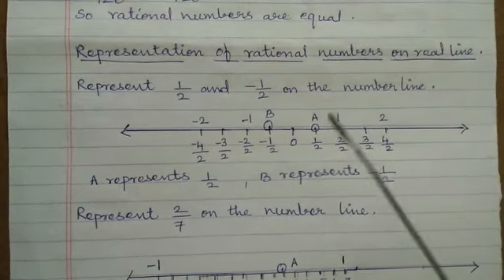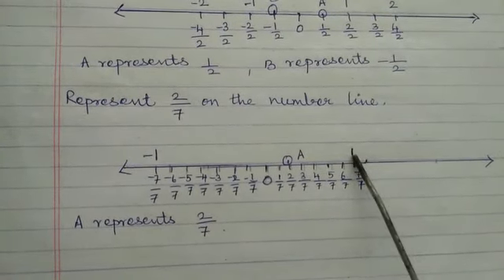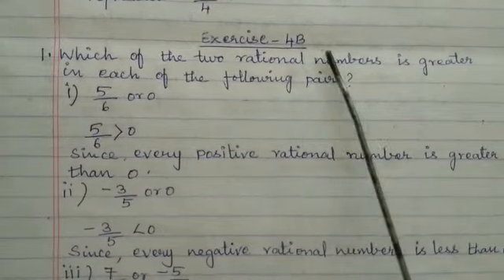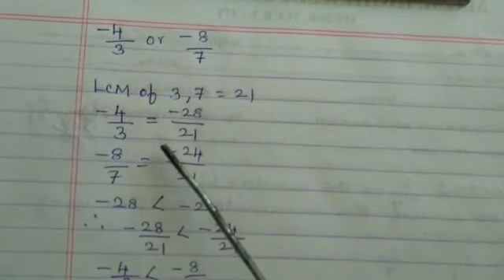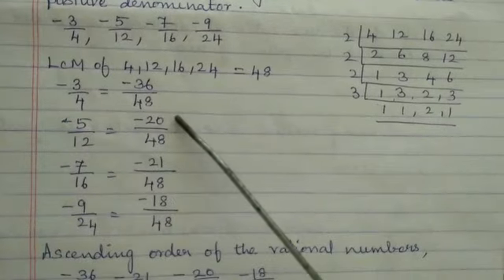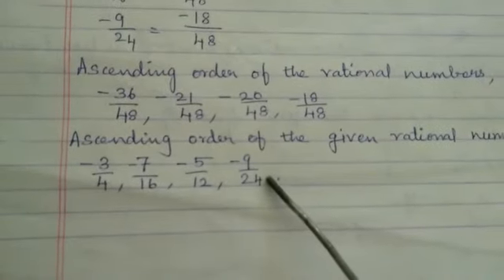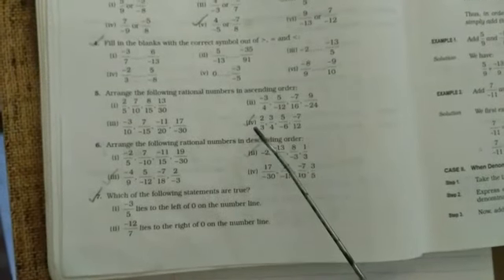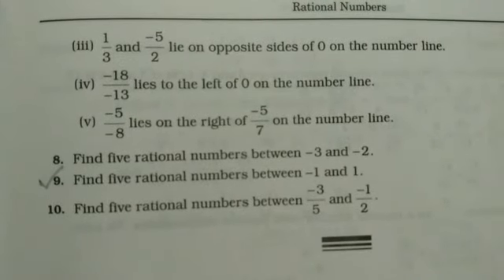MGMHSS Class 7 Maths Ch.4 Rational Numbers part 2